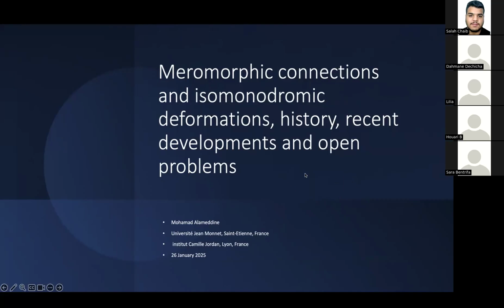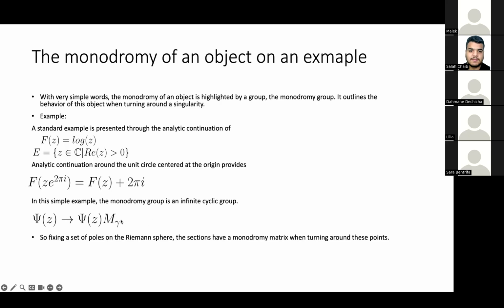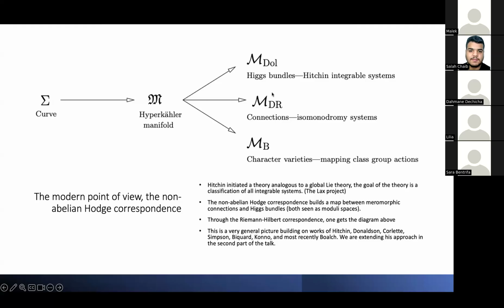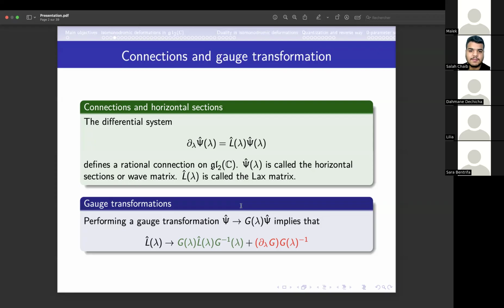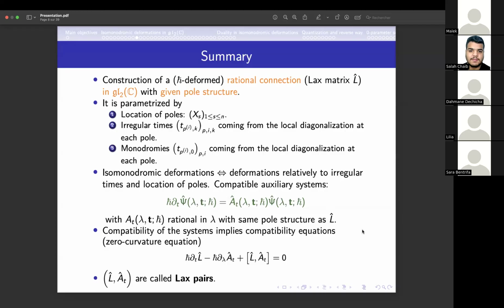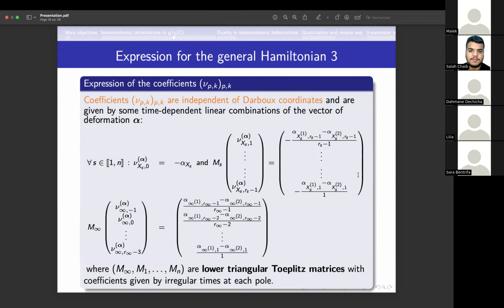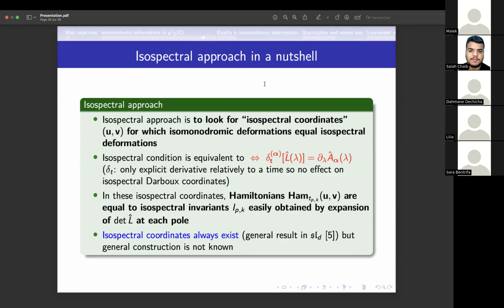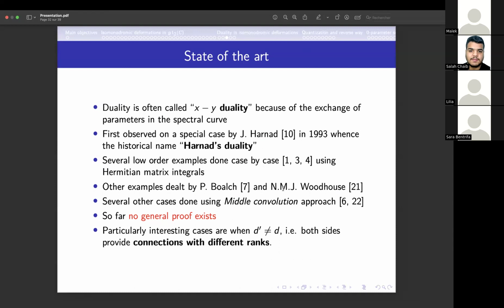Mohamad Alameddine: Meromorphic connections and isomonodromic deformations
Full Title: Meromorphic connections and isomonodromic deformations, history, recent developments and open problems

Abstract.
In this talk, after introducing the necessary ingredients for considering meromorphic differential systems, the rich history of the subject will be discussed outlining the results that lead to our understanding of the topic. Recent developments in many directions are going to be presented highlighting a bridge between algebraic geometry and applications ranging from differential equations, matrix models and the Stokes phenomenon. While explaining the results obtained, open problems/questions are considered and the possible generalizations are tackled.